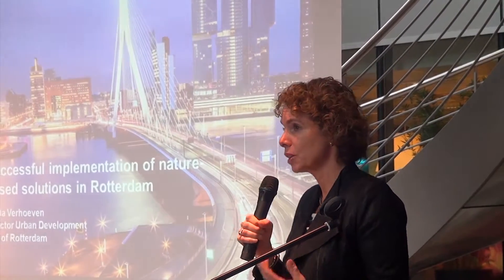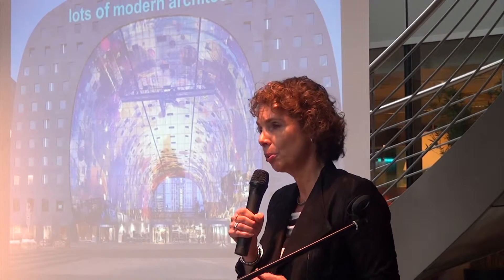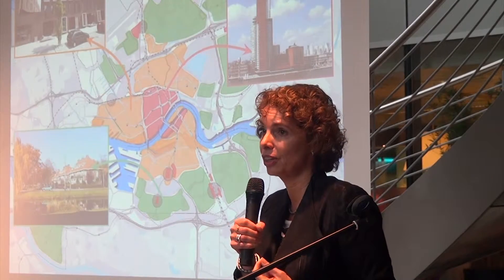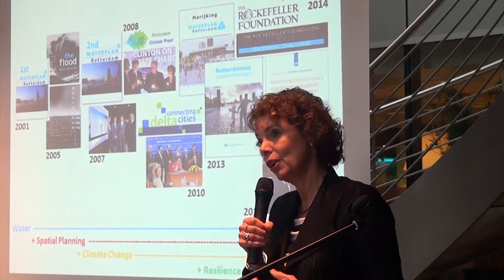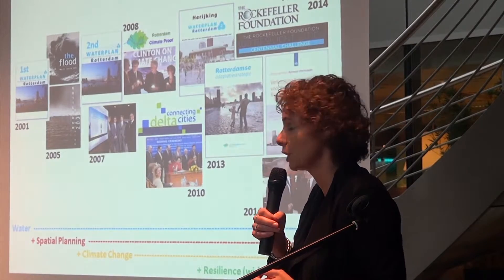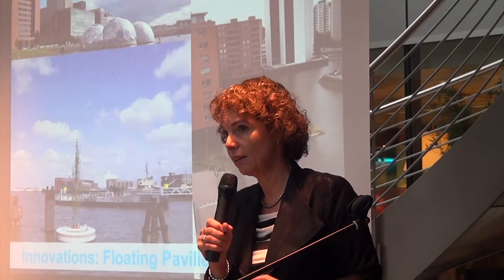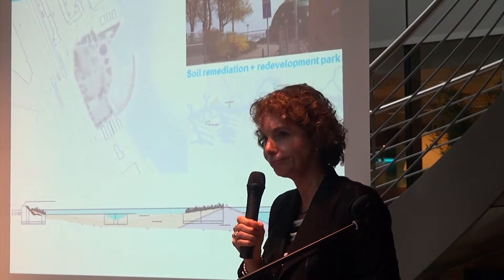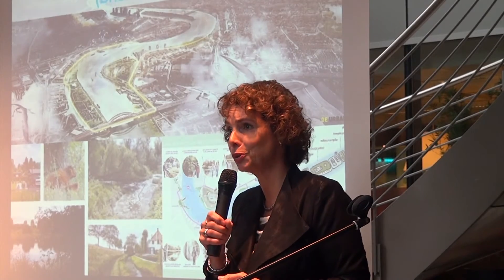Applying nature-based solutions for a climate resilient Rotterdam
Presentation by Paula Verhoeven, Director General, Dept. of City Development, Rotterdam at the partnership event "Innovating Cities with Nature and Culture", 20 October 2015 in Brussels